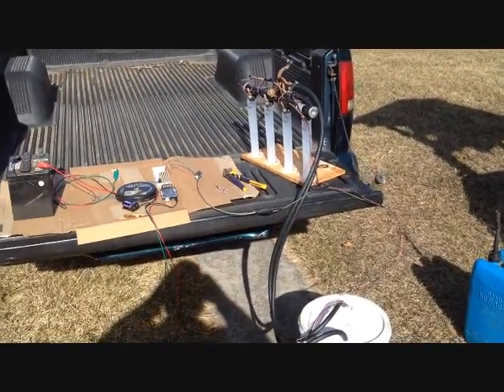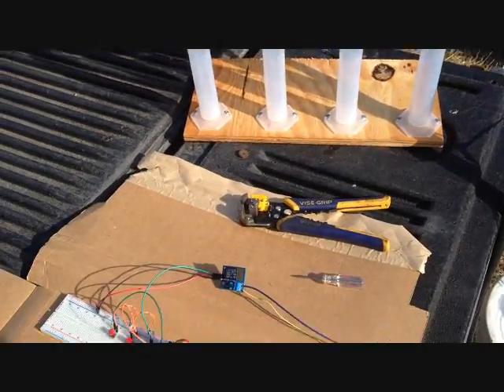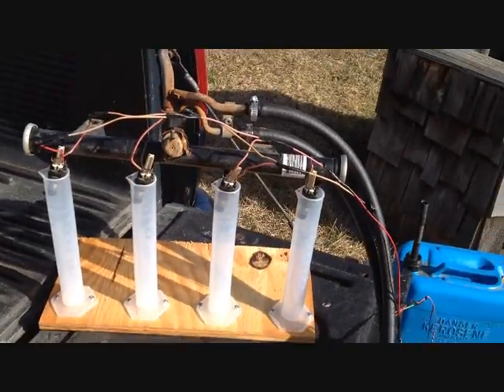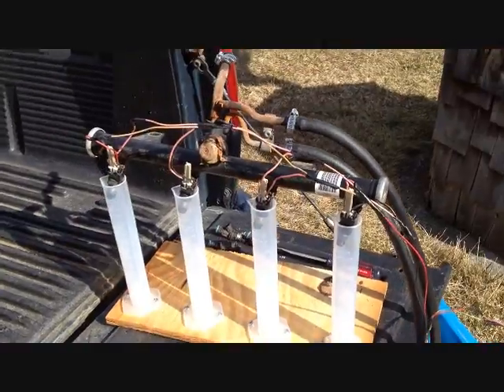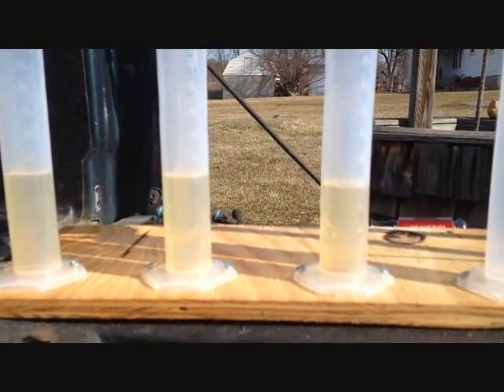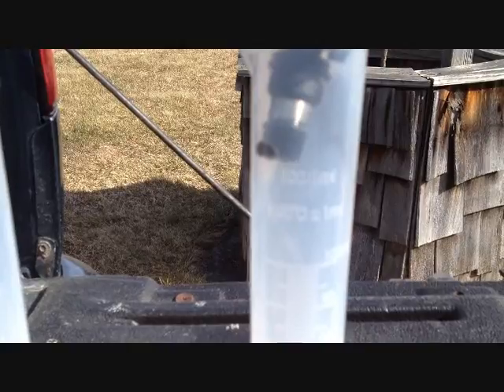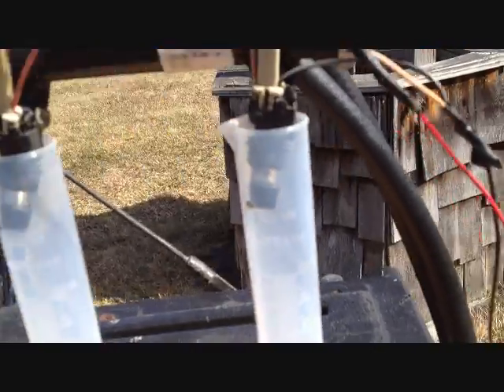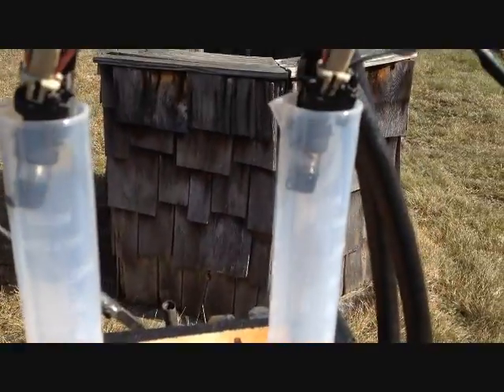DIY fuel injector flow bench testing.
Me testing my Arduino controlled DIY fuel injector flow tester.